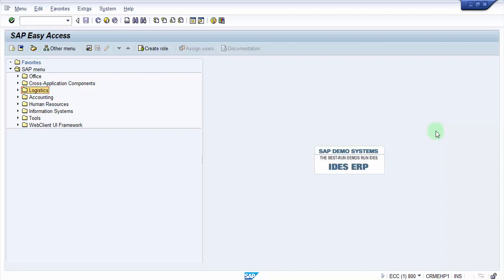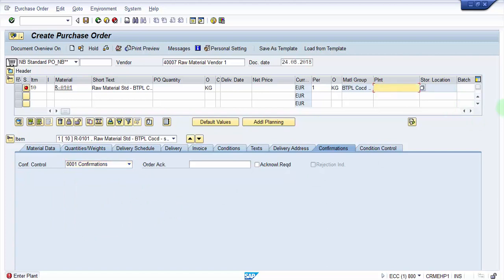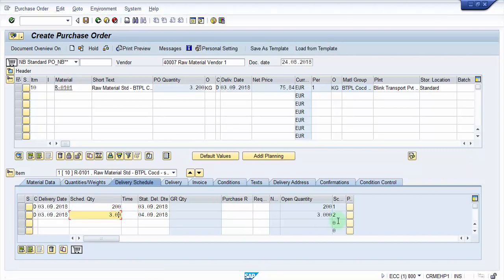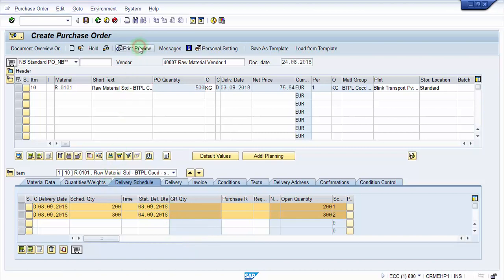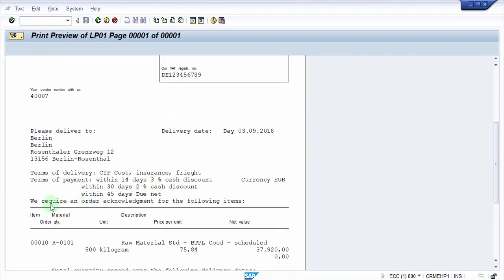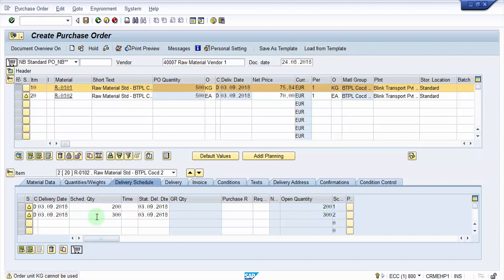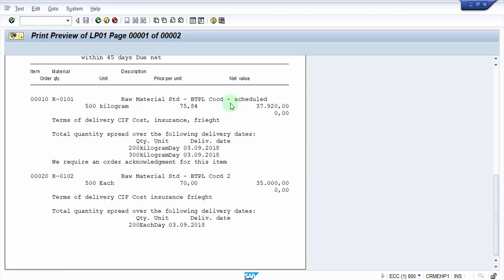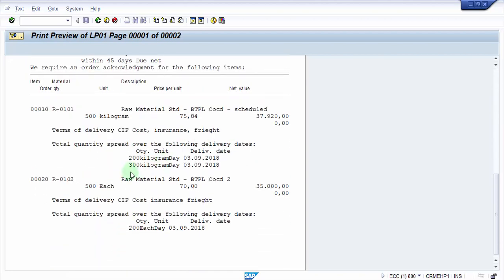Order Acknowledgement of Purchase Order - SAP MM videos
This video talks about how to get the order acknowledgement printed on the purchase order print sent to vendor. This is really important in case of advance shipments.